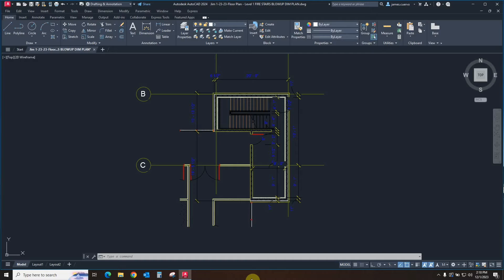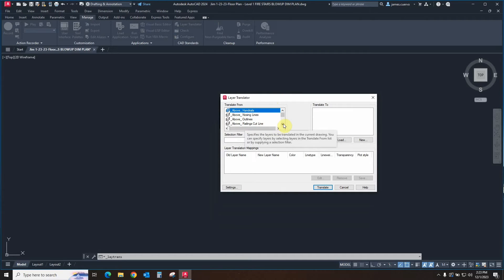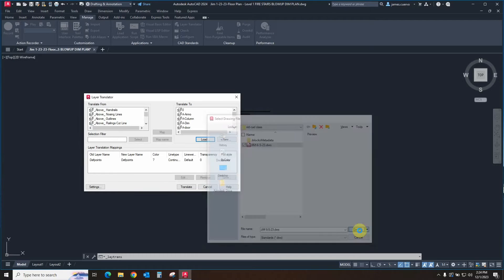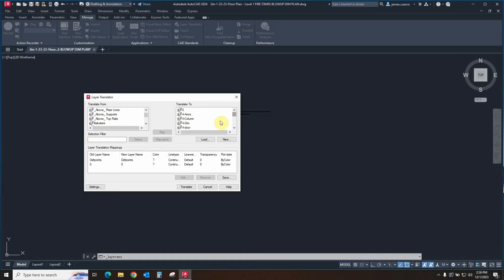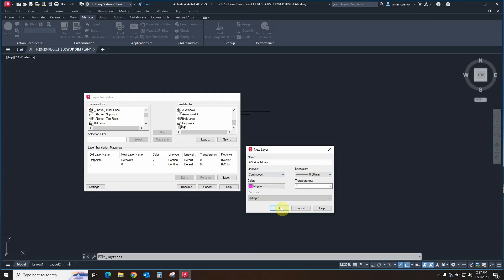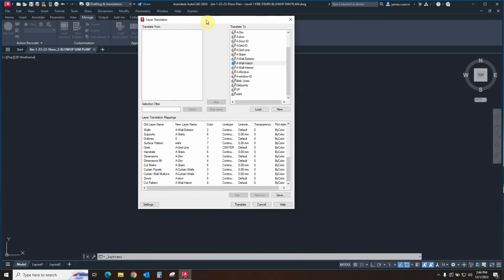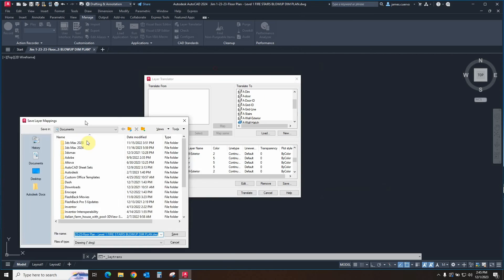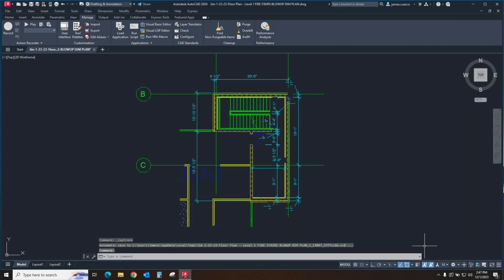CAD Standards in AutoCAD: Part 1 - Layer Translator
Join our Senior AEC Technical Specialist, James Cuervo, as shows us how to create your own CAD Standards in AutoCAD. In this part, we discuss the Layer Translator. This is part 1 of a multi-part series that will dive deeper into this topic.